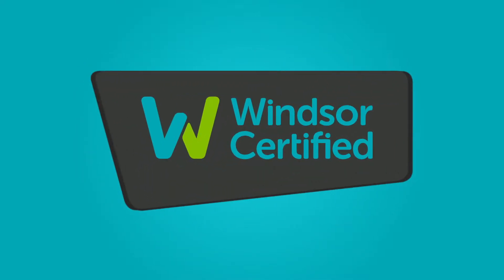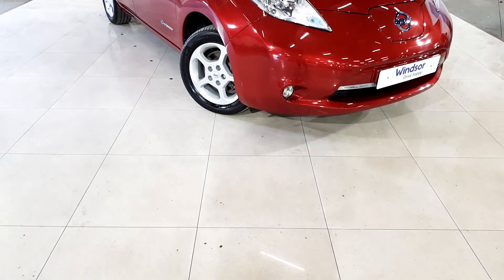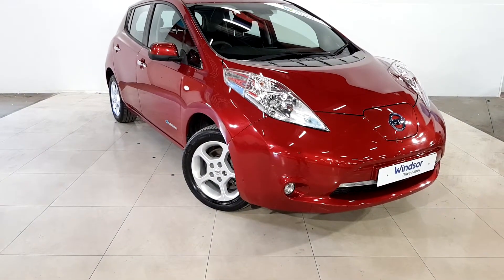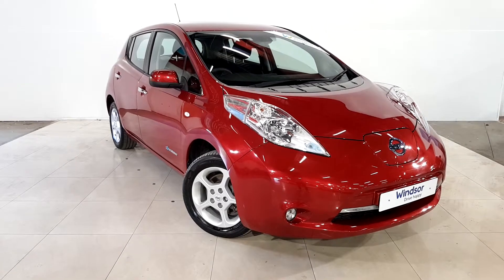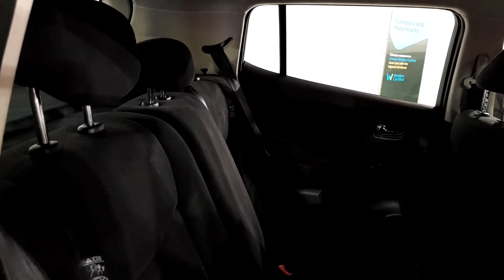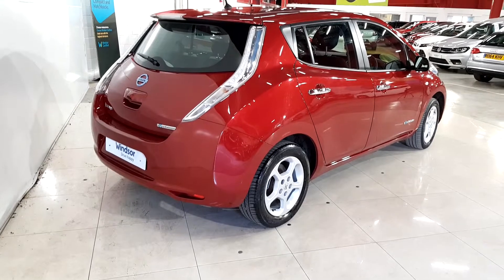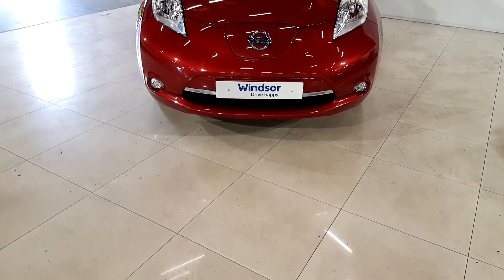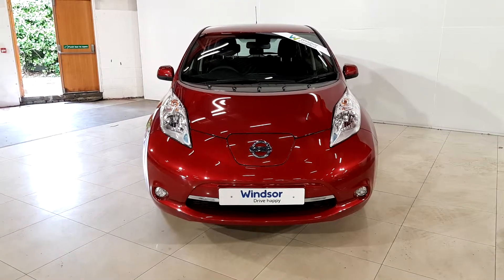Windsor Long Mile Used Car Outlet - 2017 Nissan Leaf Acenta 24kWh Auto 16,...